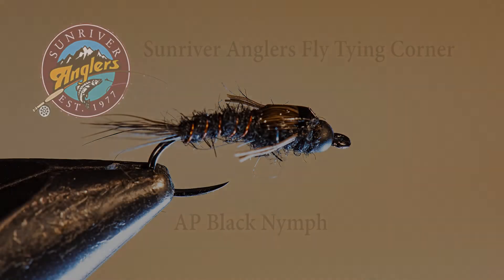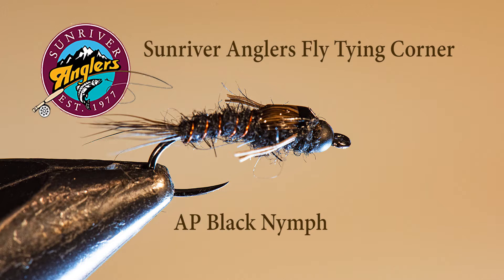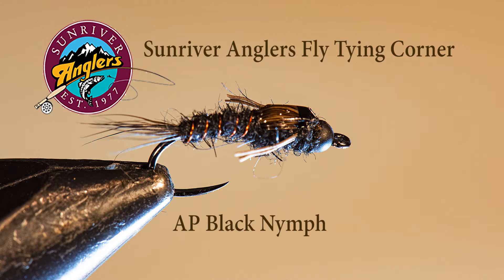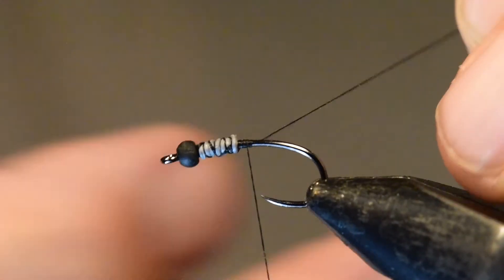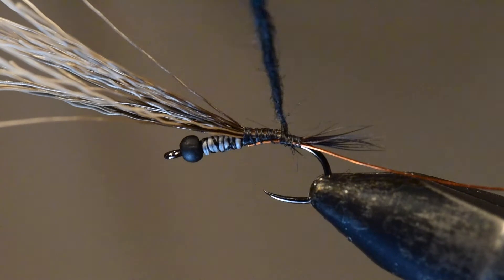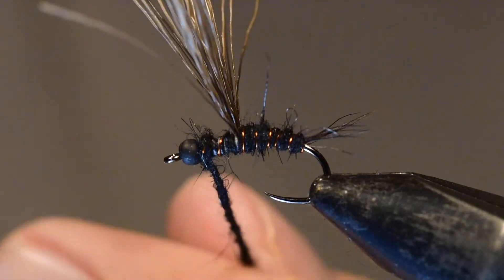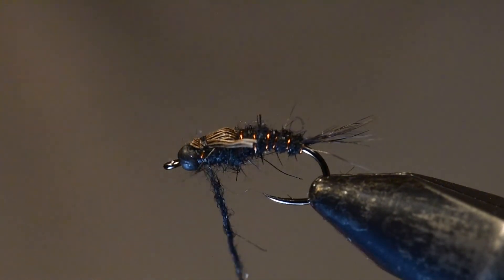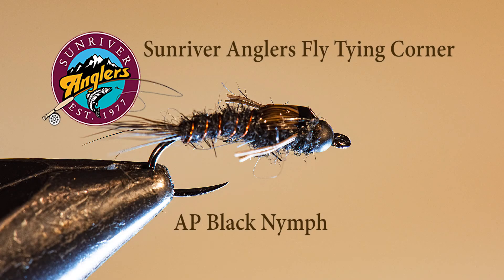AP Black Nymph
The AP Black Nymph is part of the AP Nymph series, which was originated by Andre' Puyans.  Andy was a magnificient fly tier and fly tying instructor who taught thousands of people over his lifetime.   I was fortunate to learn from the master.  This month's Fly Tying Corner patterm is a fly I have tied many dozens for the fly bins in Creative Sports in Pleasant Hill, Andy's shop.  The AP Black is an easy-to-tie pattern that catches fish.